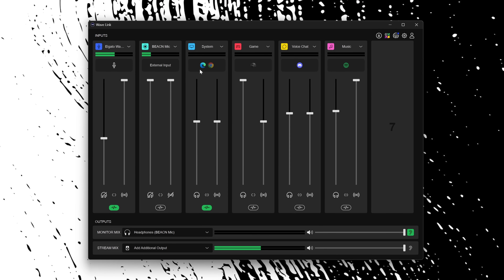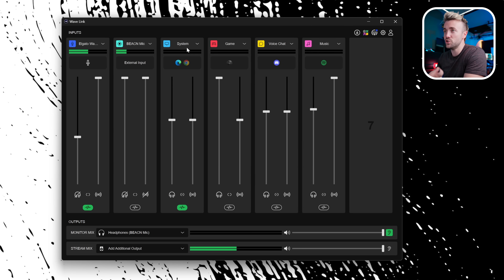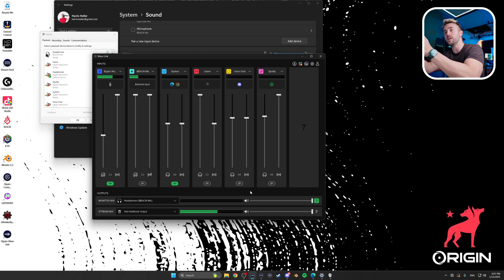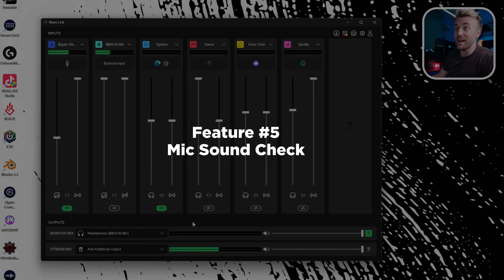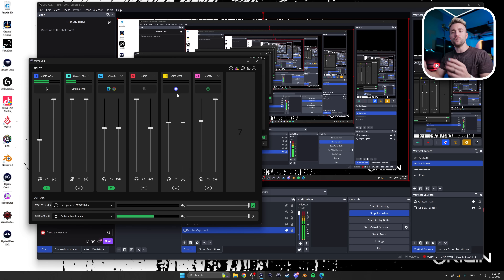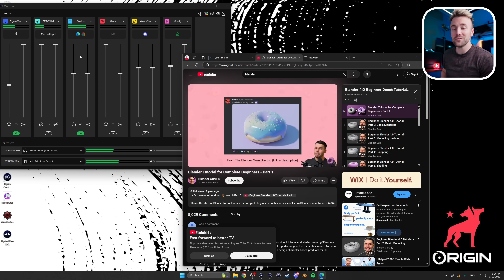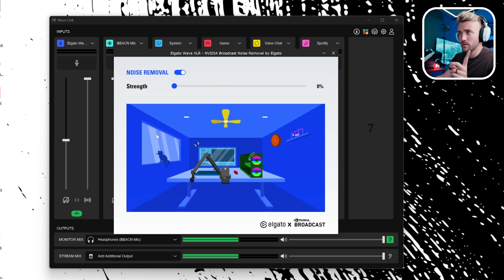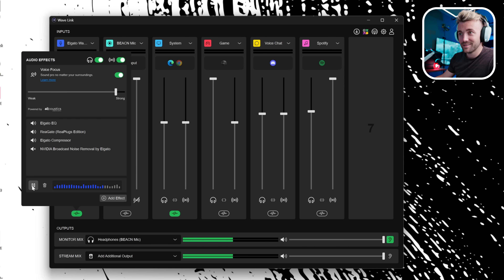Perfect Stream Audio Just Got Easier -- Elgato's NEW Wave Link 2.0 Update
Elgato's Wave Link software added some features you're going to LOVE

Chapters
00:00 - After 5 years of Wave Link...
00:35 - Set up your stream fast and easy with Own3d.pro (sponsor)
01:23 - Feature 1: Single Click Audio Routing
02:32 - Feature 2: Input Renaming
03:06 - Feature 3: Windows Input Removal
03:43 - Feature 4: Send Right to Your Stream Deck
04:20 - Feature 5: Mic Sound Check (FINALLY)
05:36 - Feature 6: One-Tap Audio Routing
07:23 - Feature 7: All these features are on the Mac!
07:43 - Feature 8: Voice Focus

Description tags, yo: microphone, audio, elgato, stream deck, xlr, wavelink, obs, twitch, youtube, mic, voice, nvidia broadcast, noise suppression, eq, compression